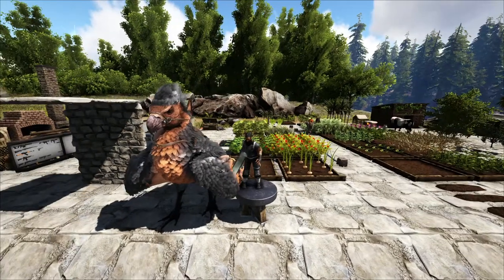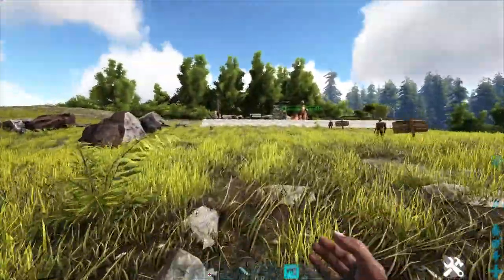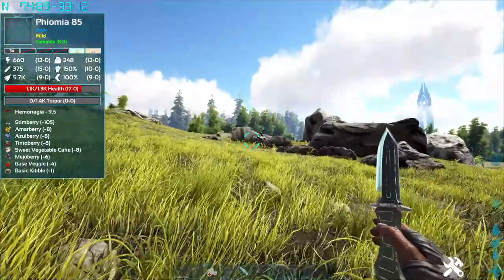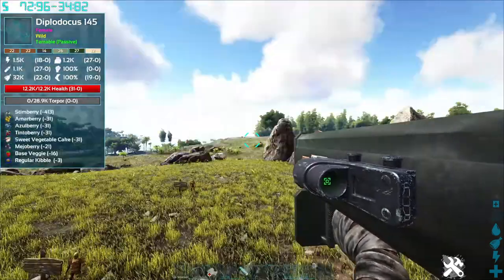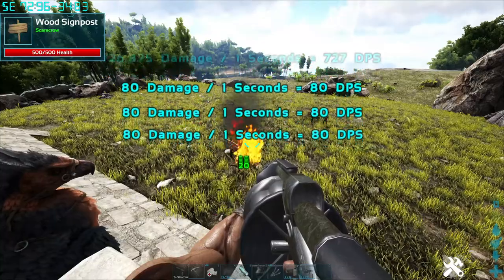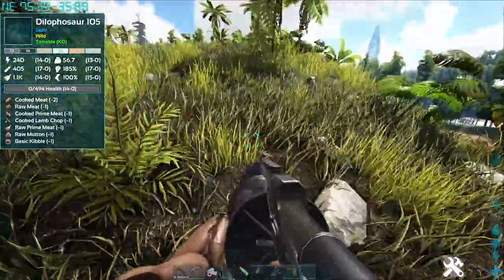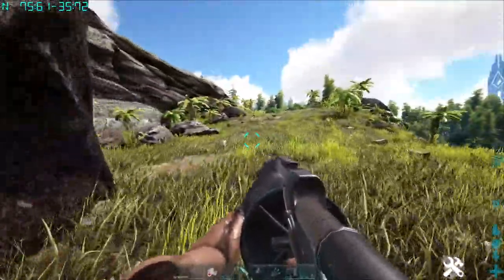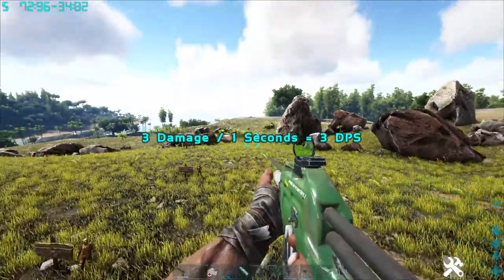Realistic Ballistics MOD - ARK Weapon Mod Pt.2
In this video we continue reviewing Realistic Ballistics MOD which is a mod that adds additional weapons to the game. In this one we will be reviewing the grenade launcher, rocket launcher as well as the syringe rifle.

00:00 Intro
00:17 Bandages
00:37 Grenades
01:30 Throwing Knife
02:38 M202 Rocket Launcher
03:55 Grenade Launcher
07:42 DAN13 Rifle